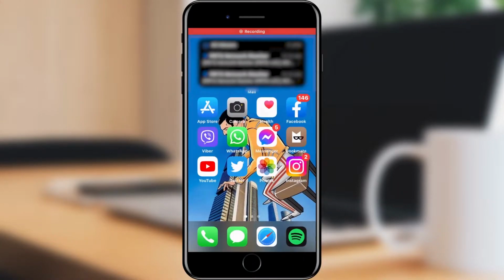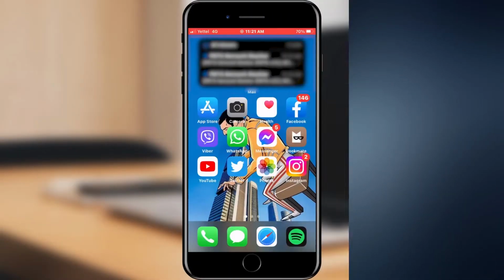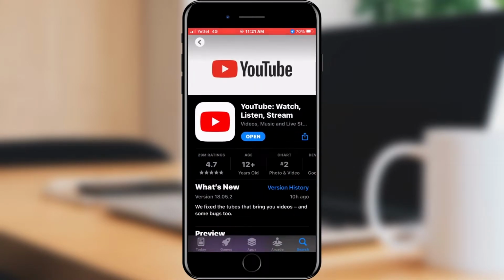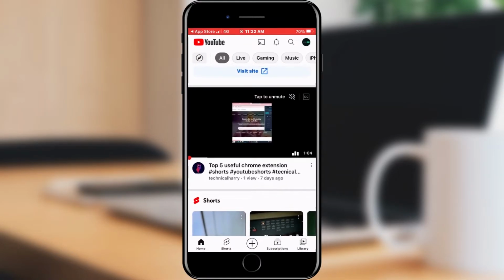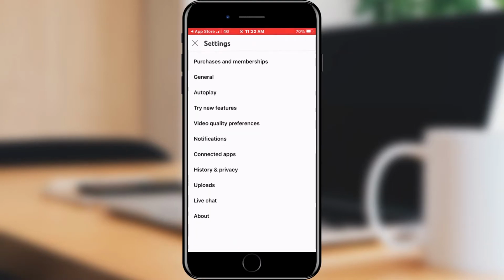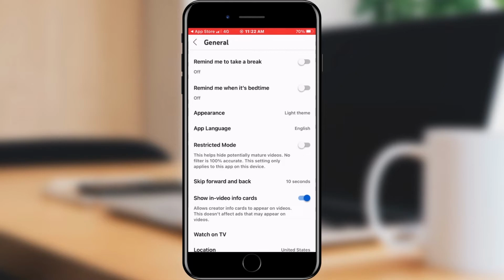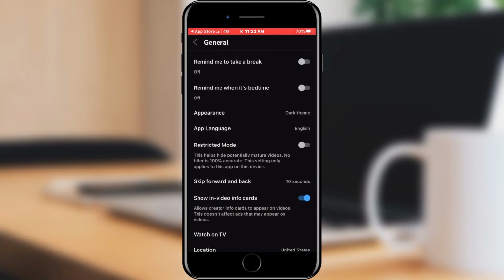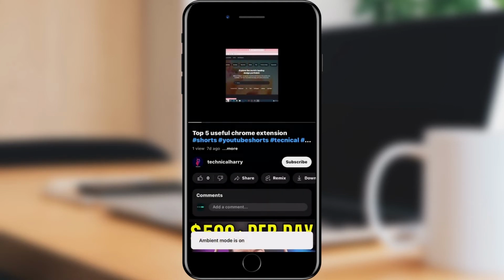How To Turn Your Phone into a Live YouTube Playlist with Ambient Mode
Learn How To Turn Your Phone into a Live YouTube Playlist with Ambient Mode

Transform your phone into a live YouTube playlist with Ambient Mode! In this tutorial, learn how to enable Ambient Mode on YouTube directly from your phone. Say goodbye to constantly selecting new videos and let YouTube create a seamless playlist experience for you. Watch now to discover how to easily activate Ambient Mode and enjoy uninterrupted viewing on your mobile device.